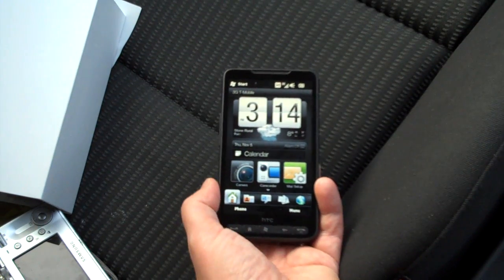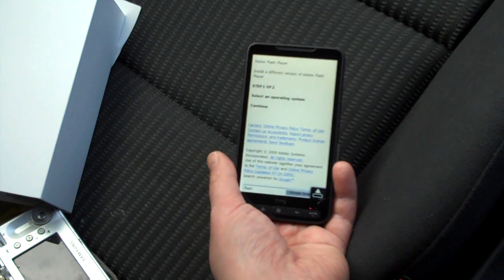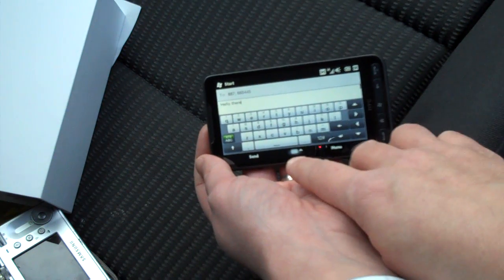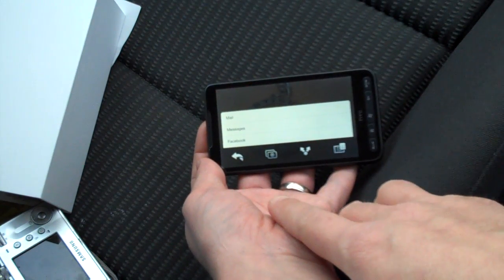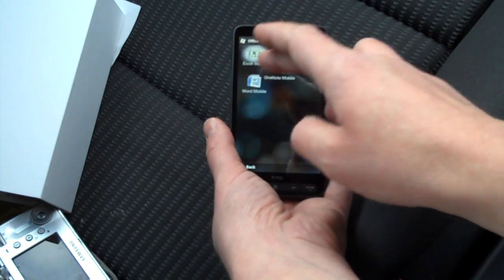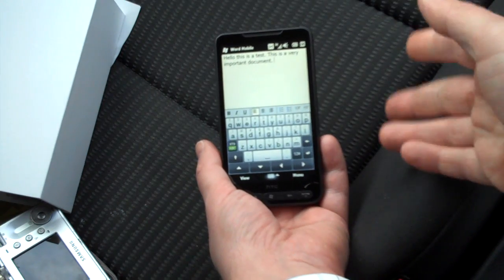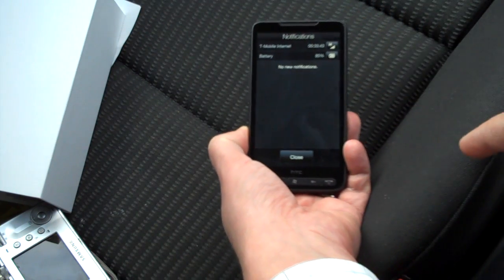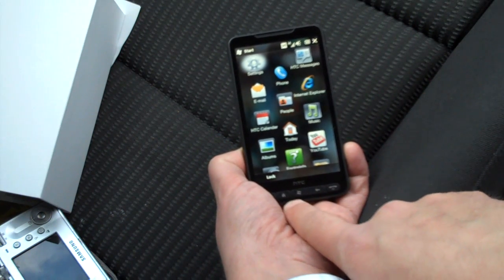HTC HD2 - Day 3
Multi-tasking, the lock screen, Flash in the browser and more of your questions